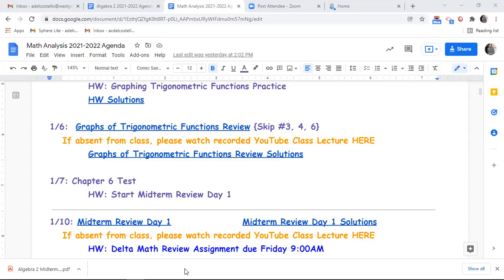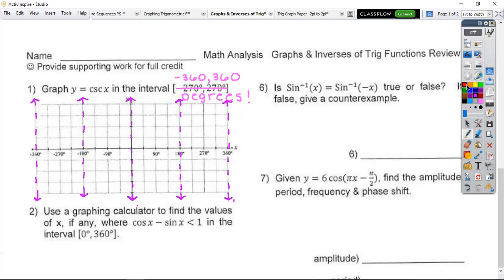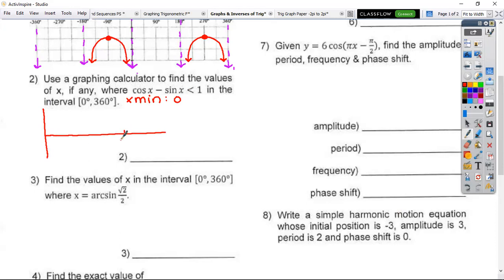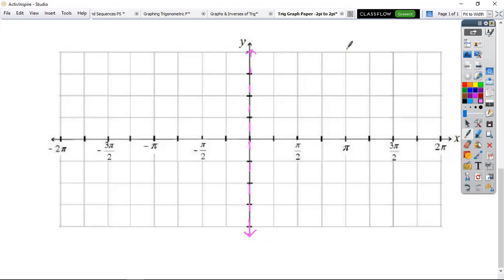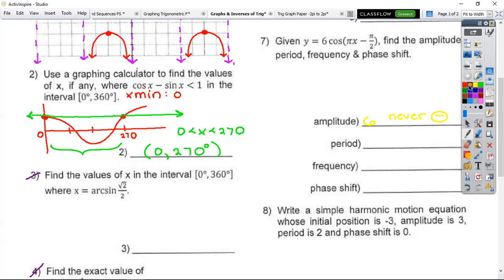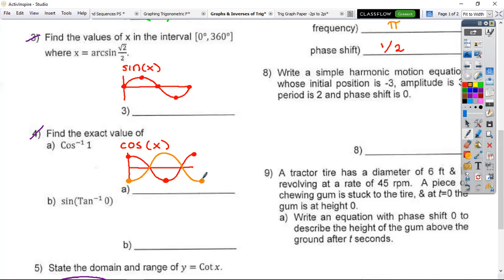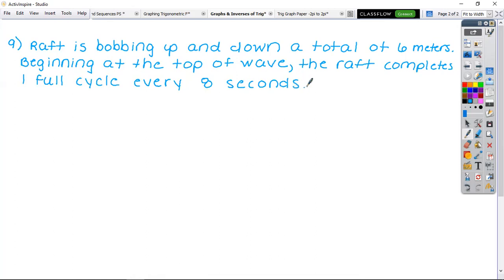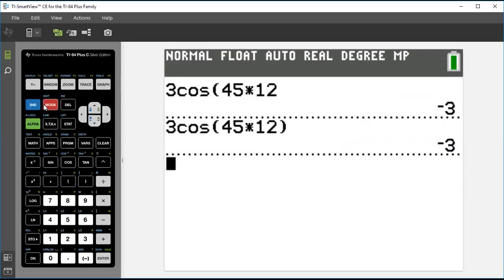Math Analysis Chapter 6 Review